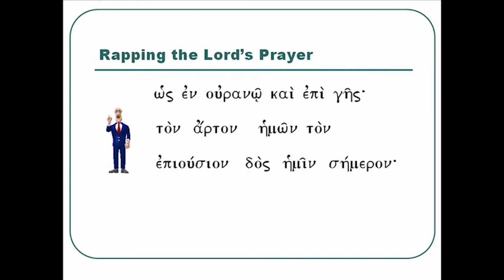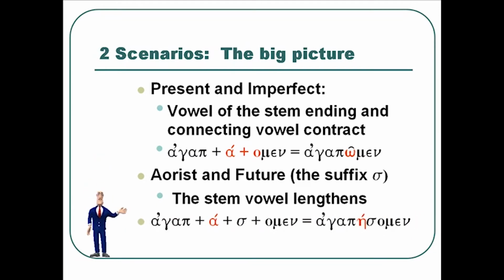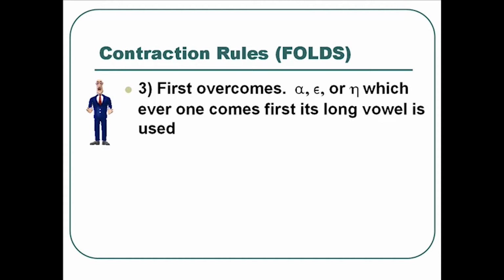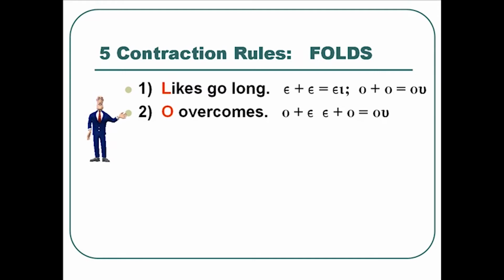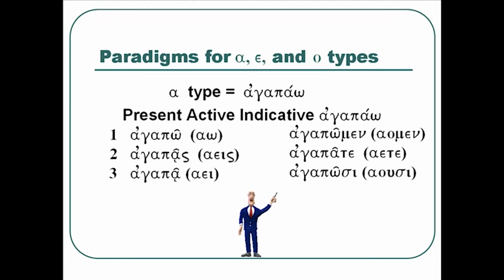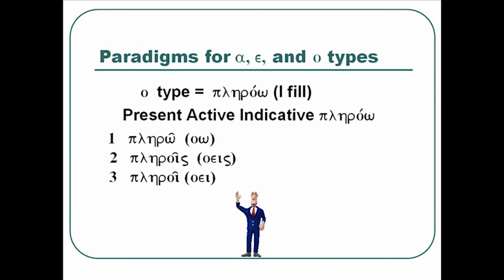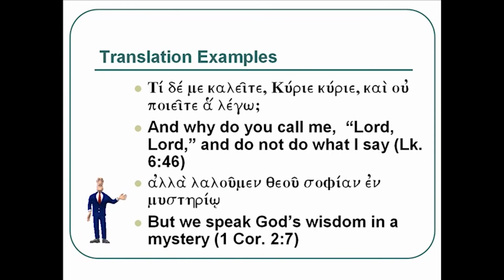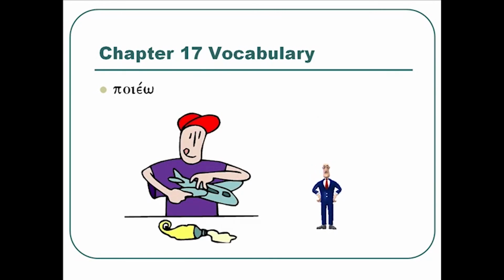Learn Greek -- Chapter 17 Contract Verbs